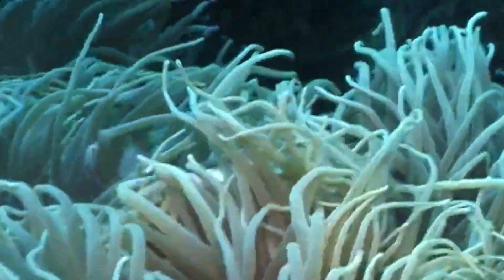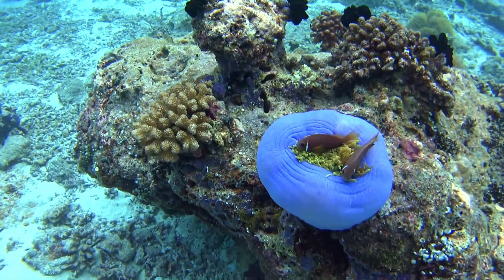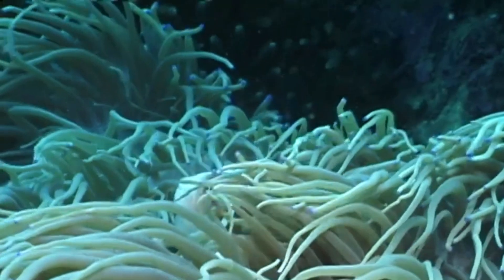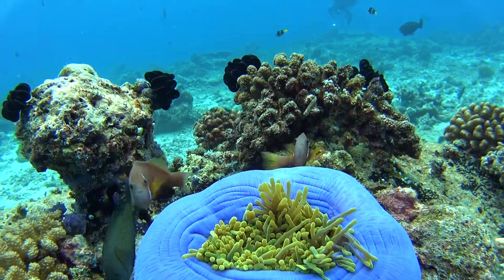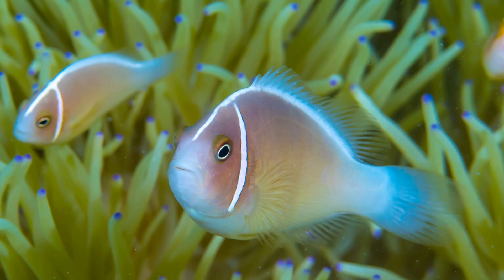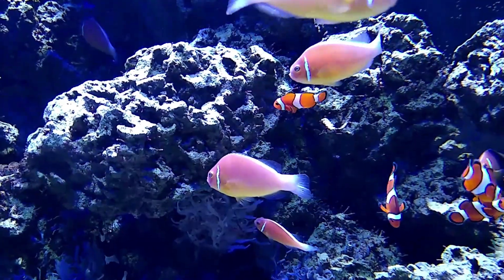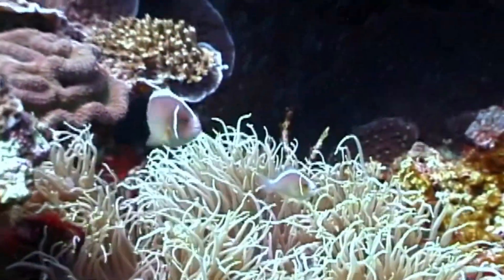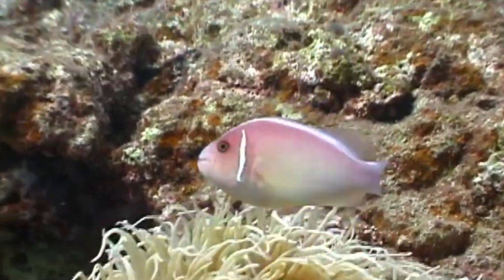Facts: The Pink Skunk Clownfish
Quick facts about this bright-colored anemonefish! The pink skunk clownfish (pink anemonefish, Amphiprion perideraion). Pink skunk clownfish facts!

Allen, Gerald R.. Field Guide to Tropical Reef Fishes of the Indo-Pacific: Covers 1,670 Species in Australia, Indonesia, Malaysia, Vietnam and the Philippines (with 2,000 Illustrations). Japan, Tuttle Publishing, 2020.
Ryan, Paddy. The Snorkeller's Guide to the Coral Reef: From the Red Sea to the Pacific Ocean. United States, University of Hawaii Press, 1994.